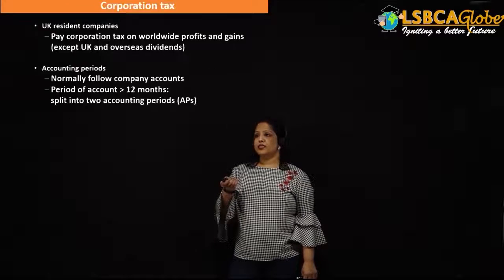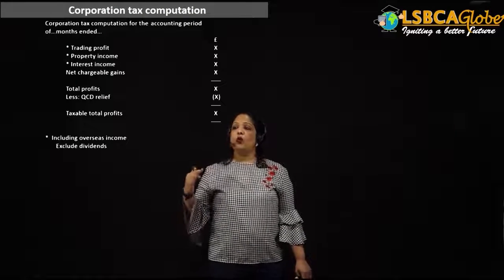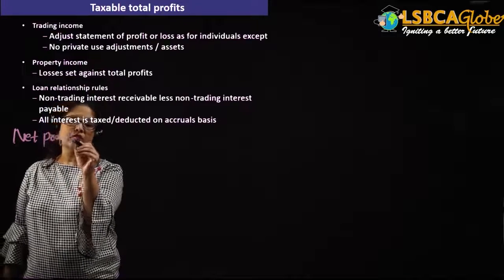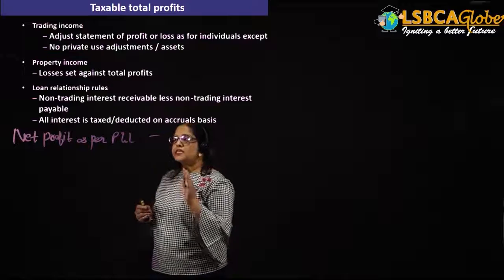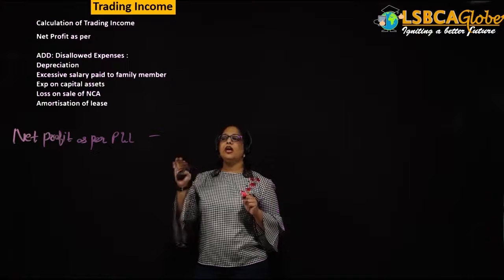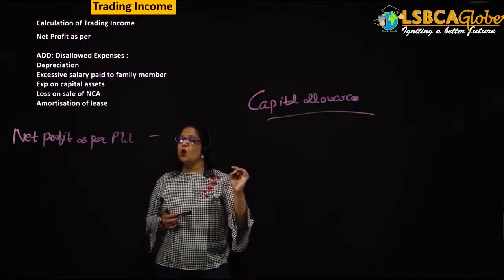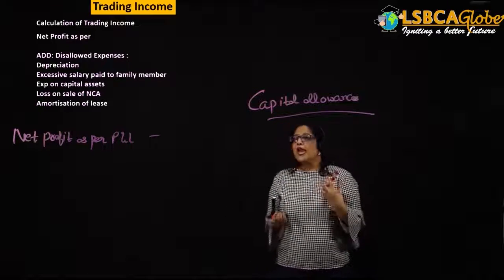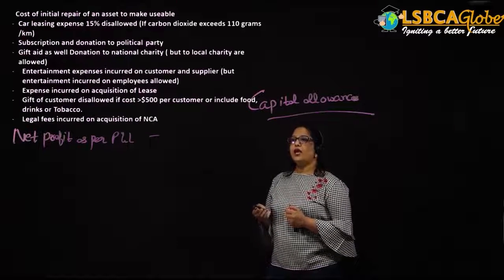ACCA - ATX Calculation of Corporations Tax Income & gain LSBCA Best Institute in INDIA